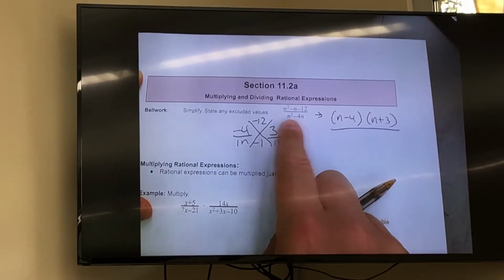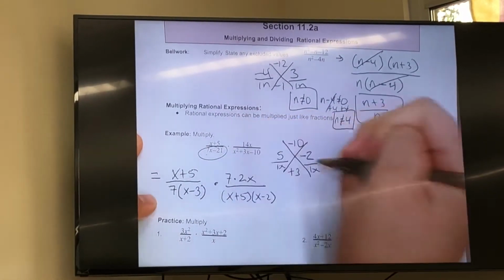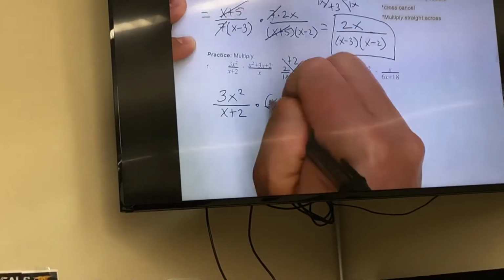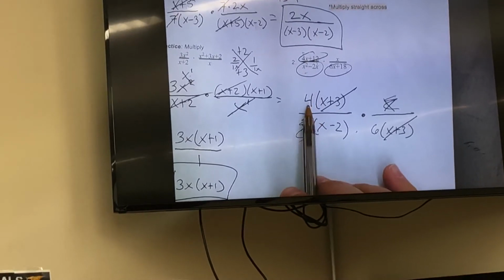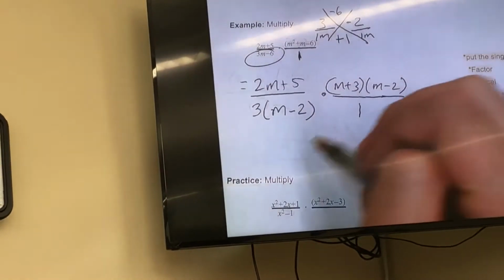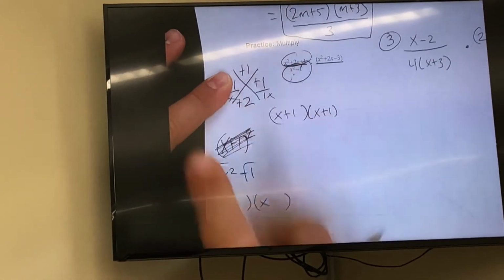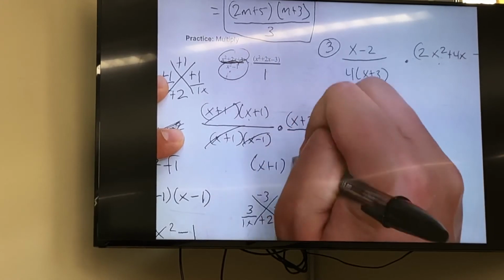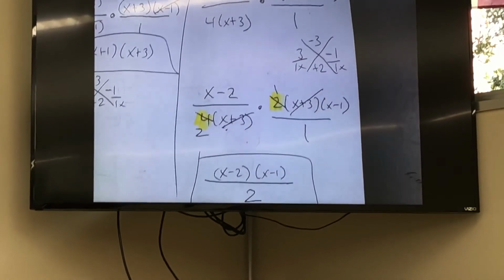Deshane & May Algebros: 11.2 (part 1) Multiplying Rational Expressions